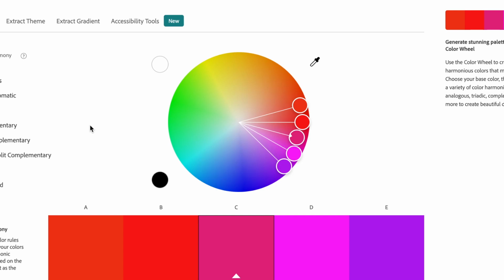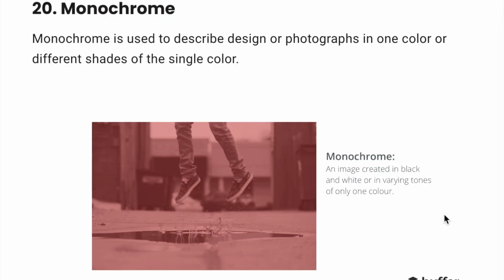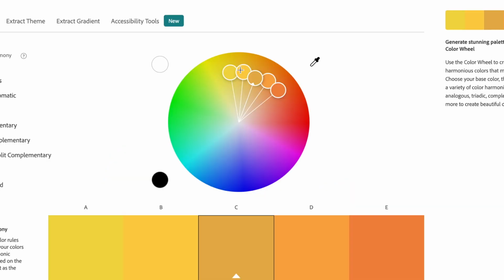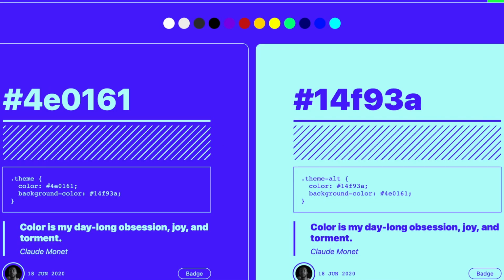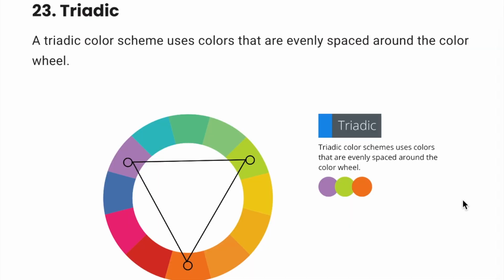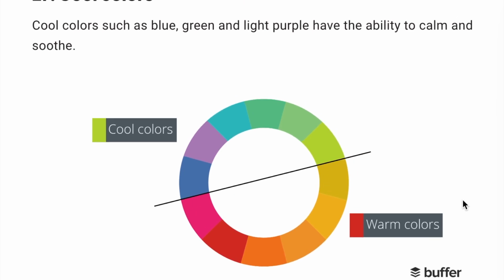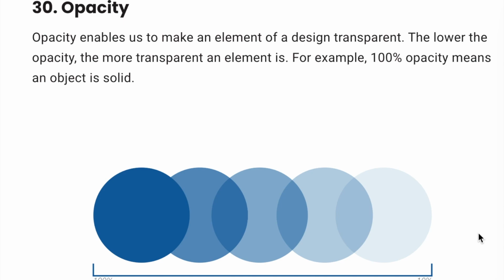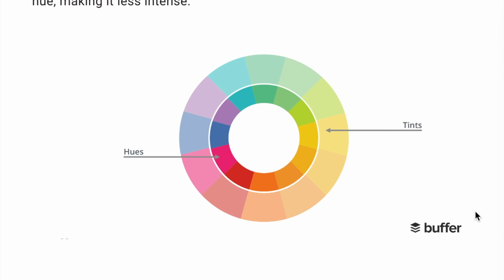Using Colour Effectively on Academic Posters